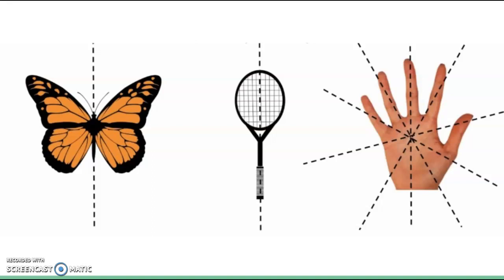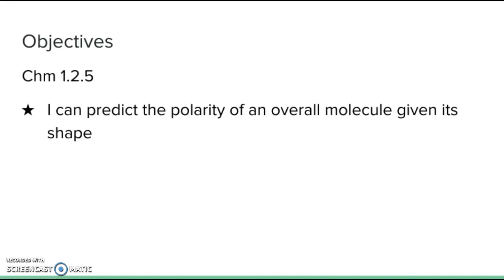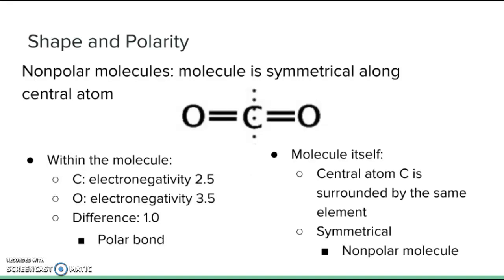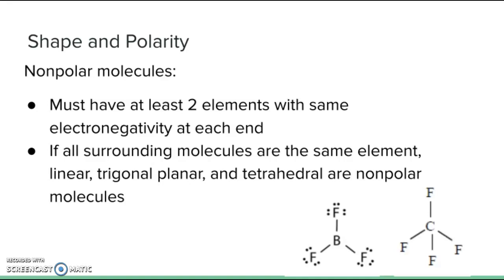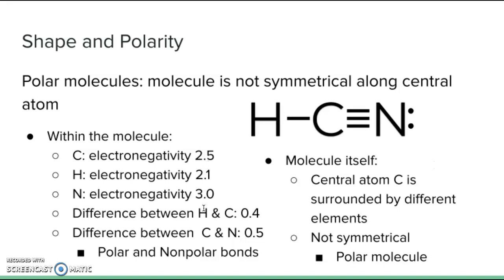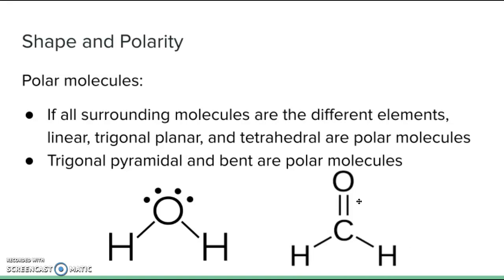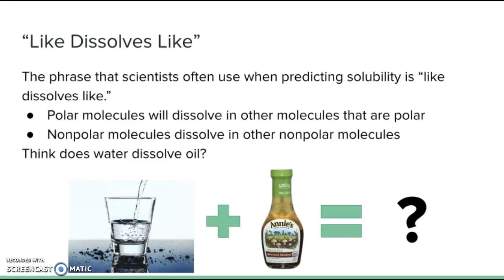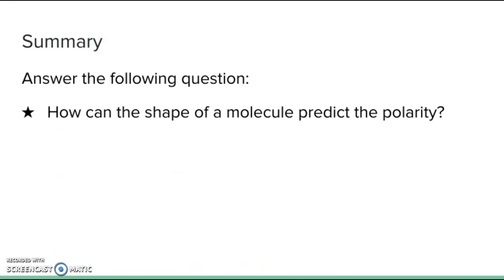Unit 3 Day 9: VSEPR Polarity